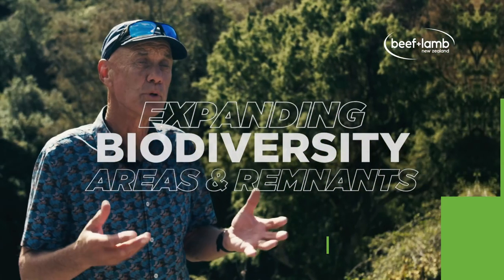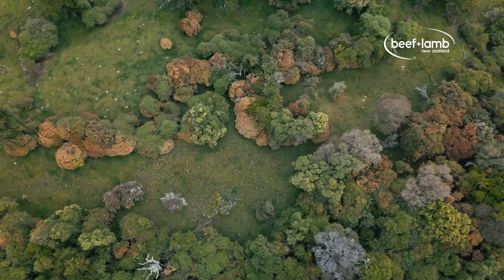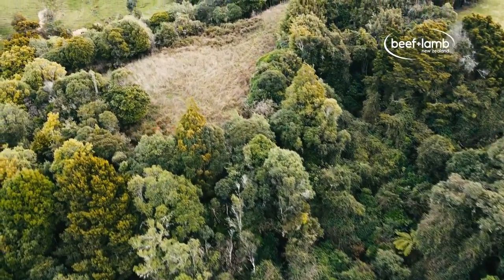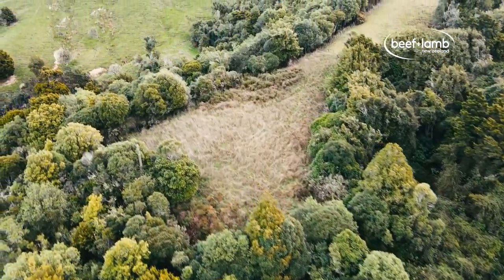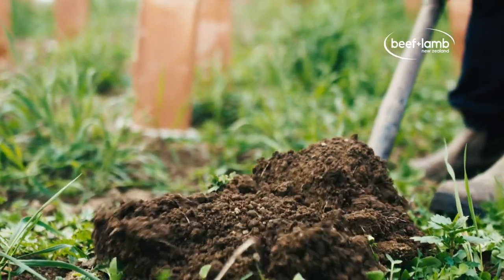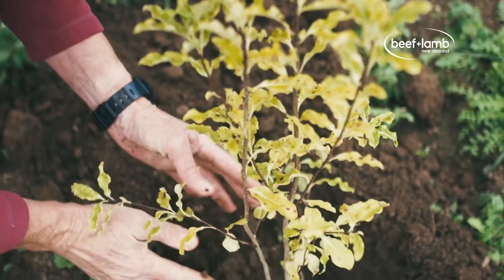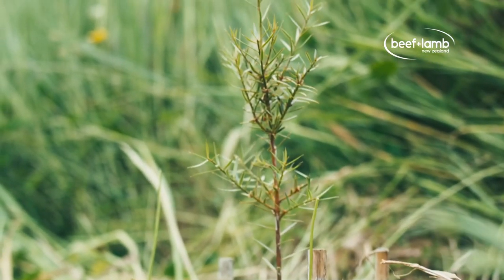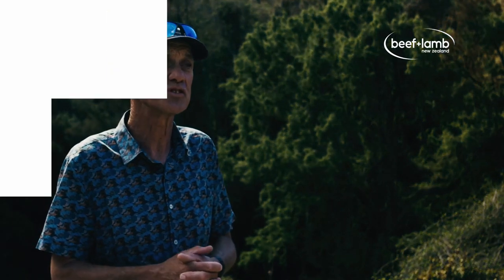Wanting to expand biodiversity areas on your farm? Hear Professor David Norton’s advice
Professor David Norton provides advice for expanding biodiversity areas and remnants on your farm.

This is part of a video series created by a collaboration between Beef + Lamb New Zealand, Otago Catchment Community Inc, New Zealand Landcare Trust, with a special thanks to our host farmers, host catchment groups, and Prof. Norton.